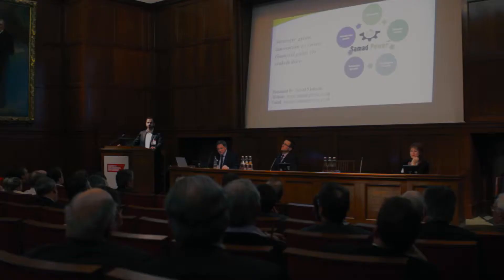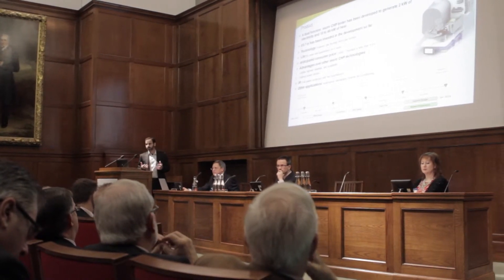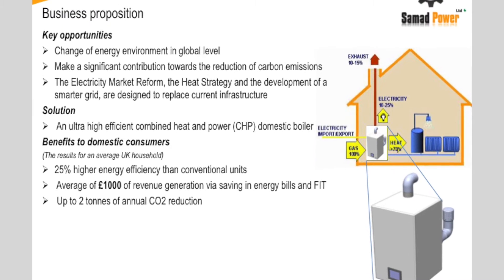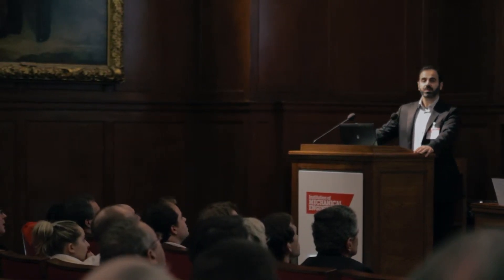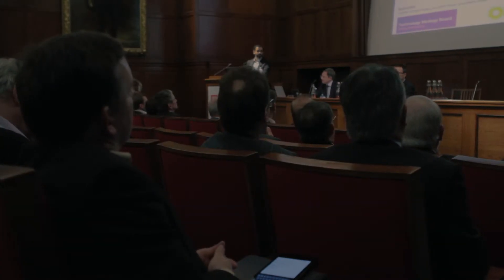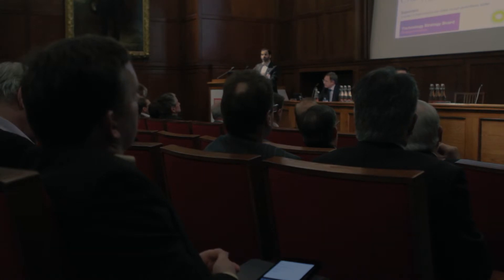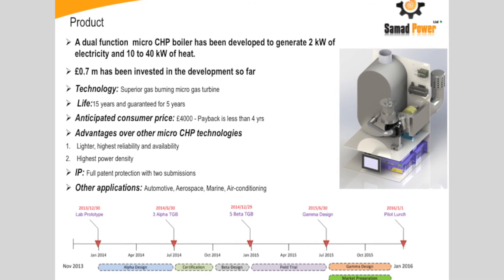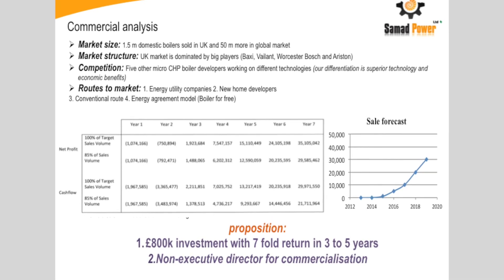Cleantech Innovate - Samad Power Ltd - Seyed Mohseni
CleanTech Innovate 2013 Presentations, EcoConnect